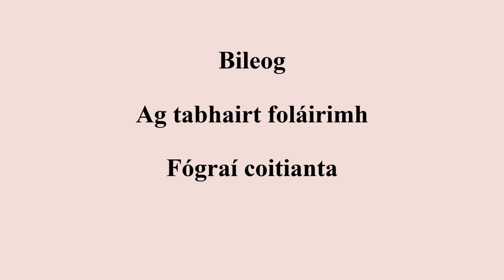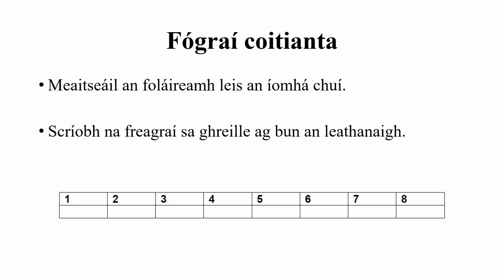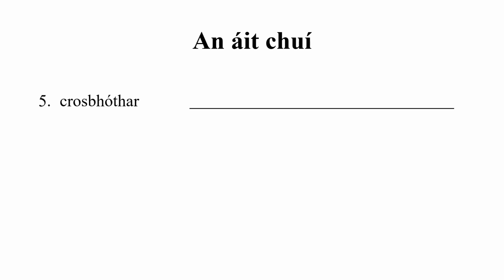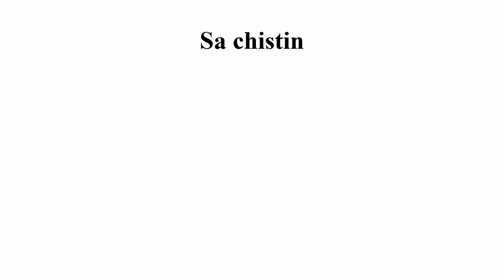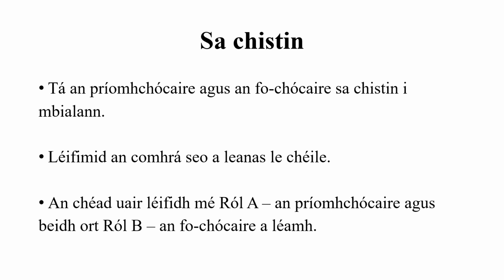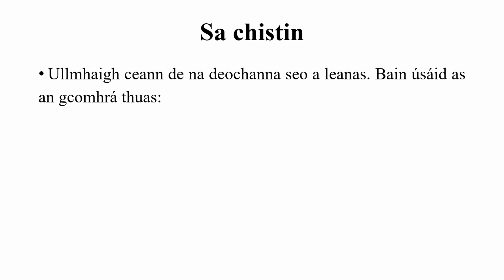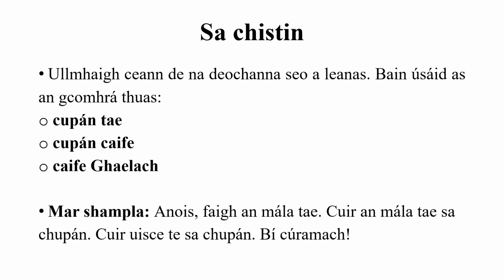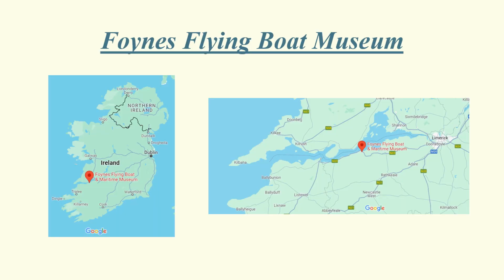07 Ag tabhairt foláirimh - Giving warnings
Level A1 Topic 13 Orduithe - Orders

Rannóg 07 Ag tabhairt foláirimh (Labhairt)
Section 07 Giving warnings (Speaking)

Míle buíochas do Theastas Eorpach na Gaeilge as cead a thabhairt dom úsáid a bhaint as na háiseanna closamhairc atá le fáil ar a suíomh.